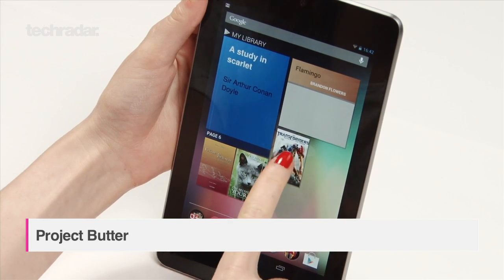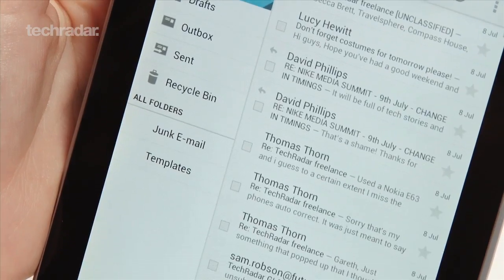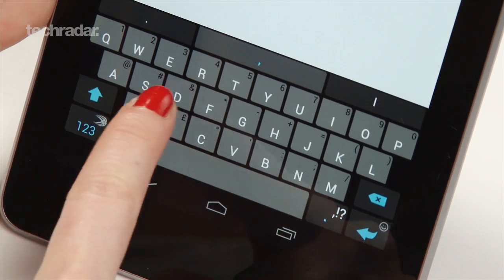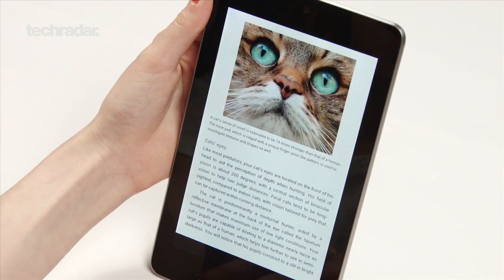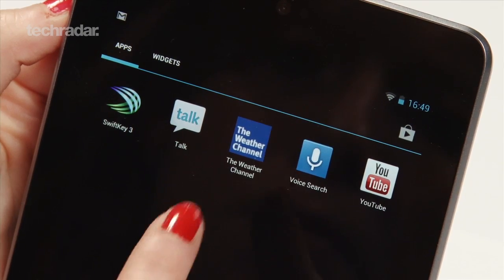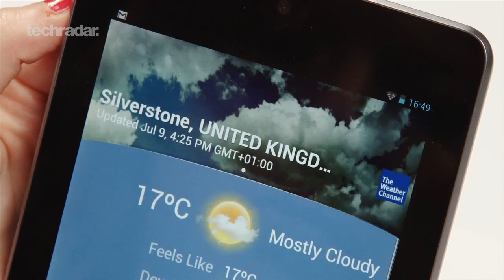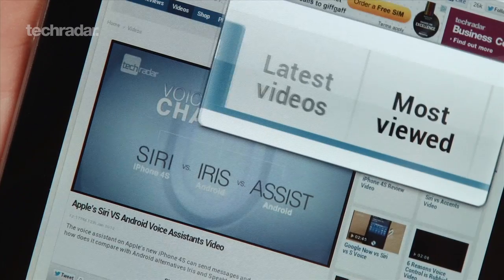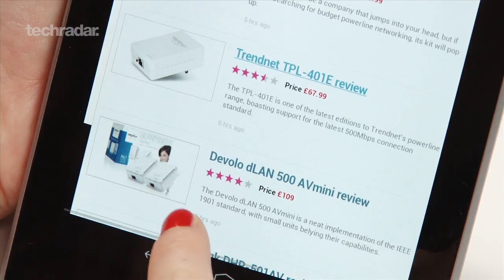Google Nexus 7 Tablet with Android Jelly Bean Project Butter demo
Google Nexus 7 Tablet with Android Project Butter demo on Jelly Bean.

We've spent some time with the new version of Android - dubbed Android 4.1 or Android Jelly Bean to its friends - and while it's not a massive overhaul by any means we've still taken a good look at the improvements.